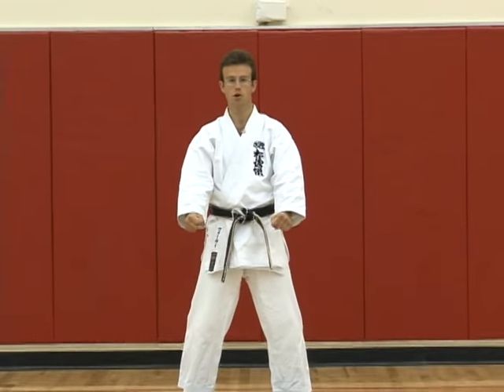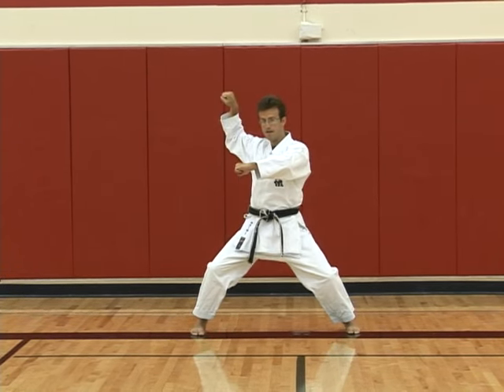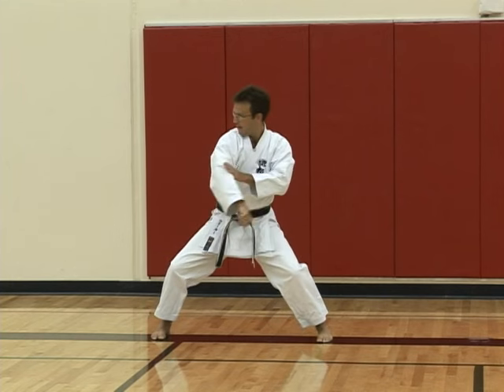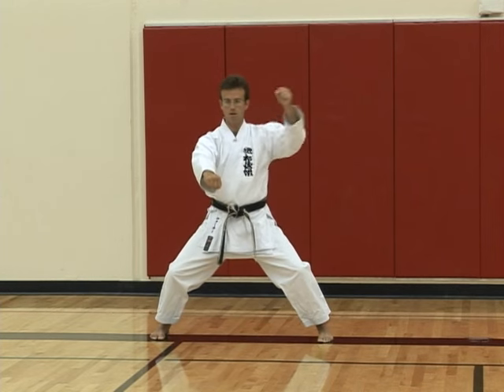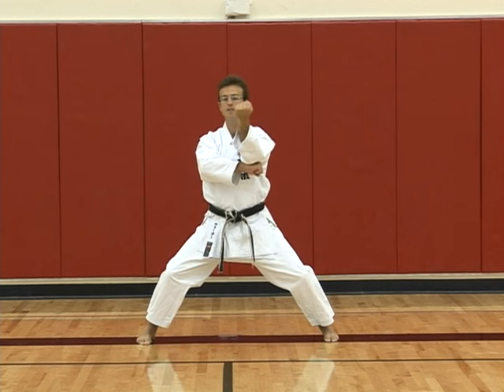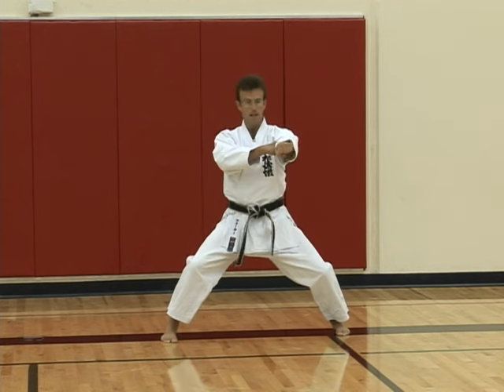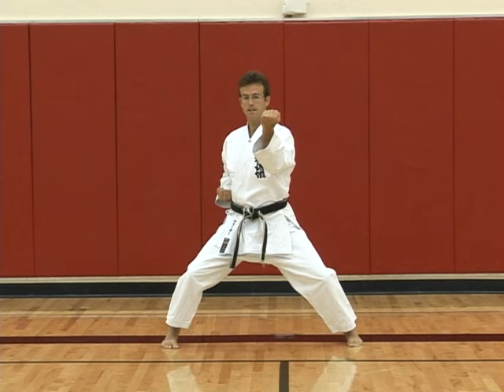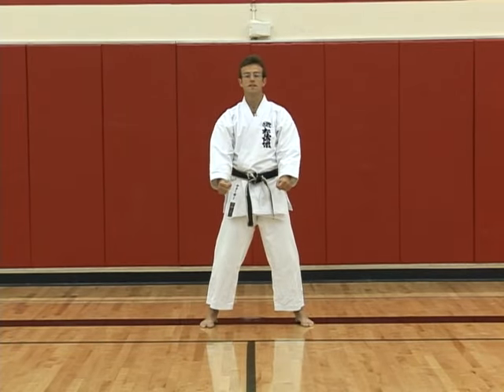Tekki Sandan - Commentary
Tekki Sandan is the last of the Tekki kata and has a lot going on in terms of the hand movements.  This video explains each movement of the kata step-by-step.